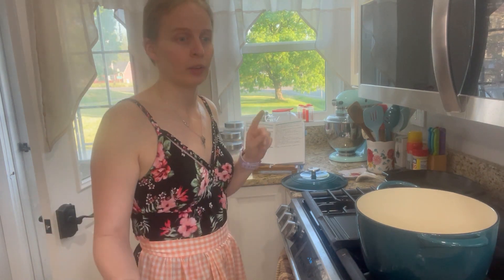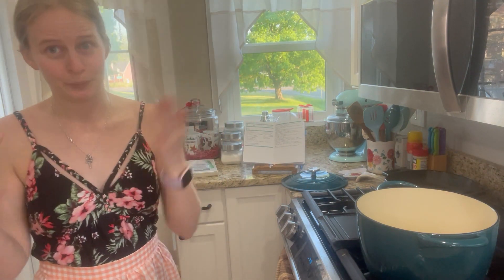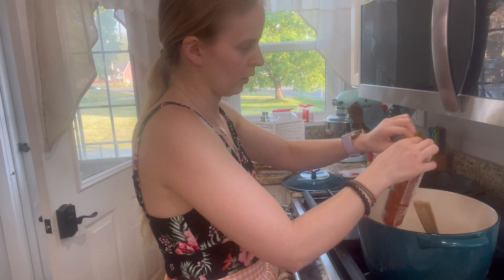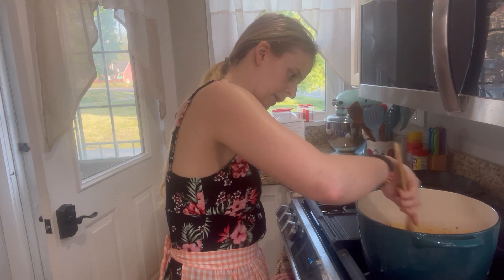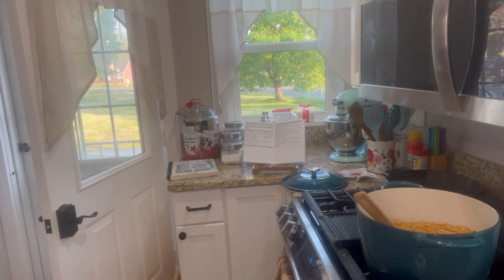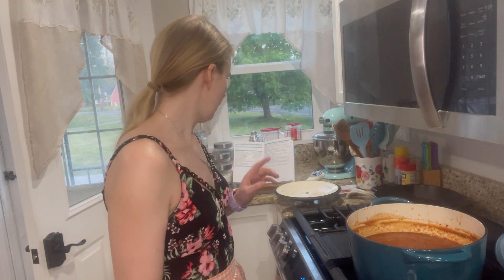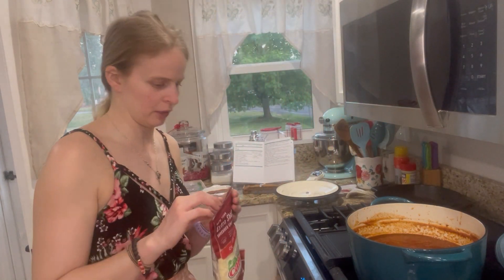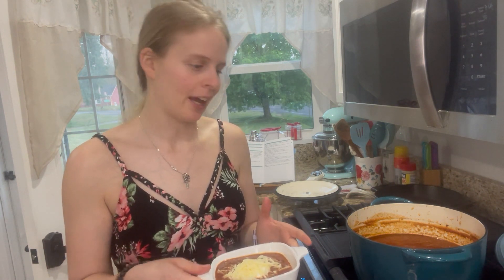Let's Make Beef, Chorizo and Pinto Bean Chili!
Ingredients:
-2 Tbsp olive oil
-1 1/4lbs ground beef
-1 1/4lbs fresh chorizo casing removed
-4 Cloves garlic, chopped
-3 Tbsp chili powder
-1 Tbsp ground cumin
-3 Tbsp tomato paste
-3 Tbsp chopped pickled jalapenos
-2 Tbsp brine of the pickled jalapenos
-1 28oz can diced tomatoes
-1 14.5oz can beef broth
-2 15oz can pinto beans rinsed and drained
-salt and pepper to taste
-1 Large red bell pepper chopped
-2 Cups water
Direction:
1.Heat a 5 quart Dutch oven over medium heat.
2. Add the oil, beef, and chorizo.
3.Cook crumbling with a wooden spoon, until browned about 10 minutes.
4.Add onion and bell pepper, cook and stirring occasionally until softened about 5 minutes.
5.Stir in the garlic, chili powder and cumin.
6.Make a space in the center of the pot and add the tomato paste.
7.Let the tomato paste toast for a minute and then stir into the mix.
8.Add the jalapenos and the brine.
9.Add the diced tomatoes, broth, and the water.
10.Bring to a simmer and cook until the chili begins to thicken, about 10 minutes.
11.Stir in the beans and season with salt and pepper.
12.Simmer until the chili is thick, about 30 minutes.
13.Sever with sour cream, cheddar cheese, and jalapenos.